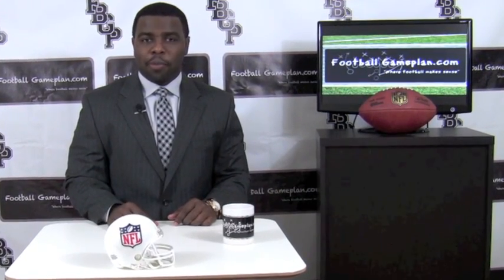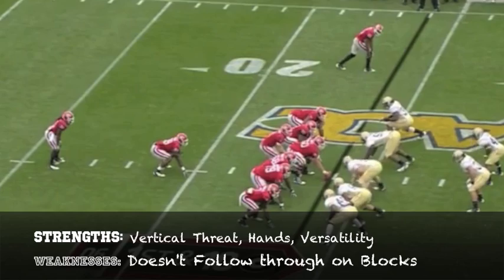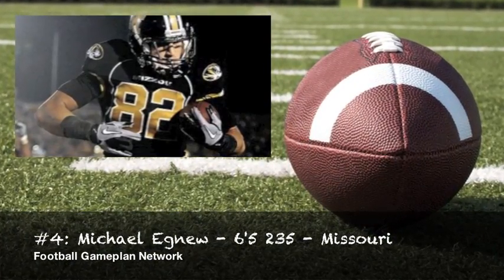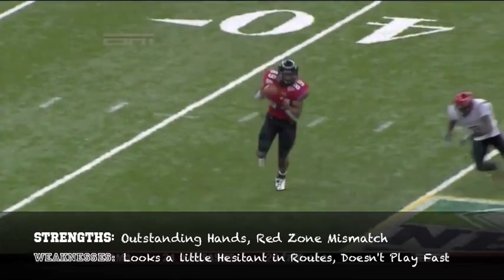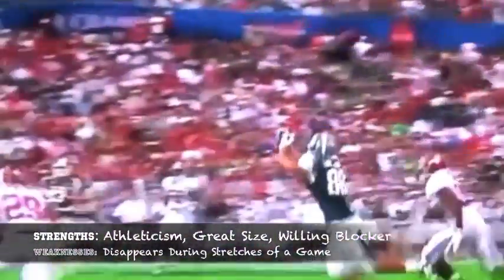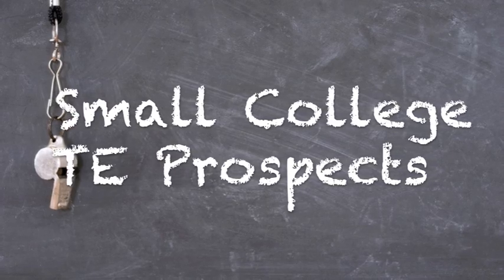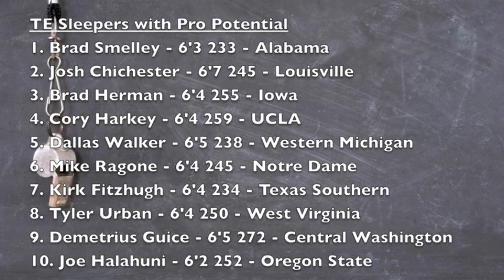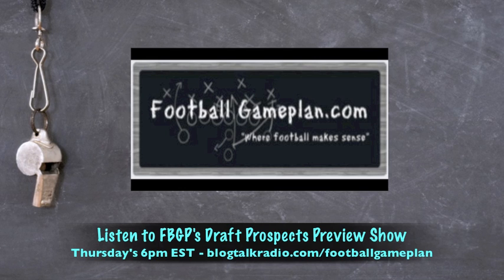Football Gameplan's 2012 NFL Draft Prospects Rankings - Tight Ends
2012 NFL Draft Prospect Rankings

Tight Ends